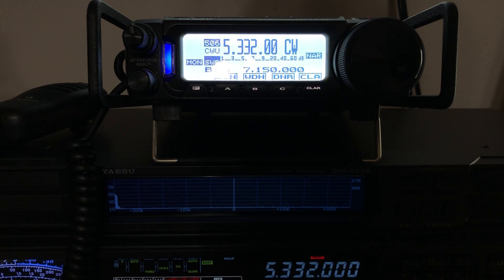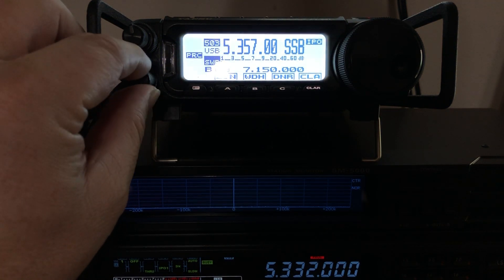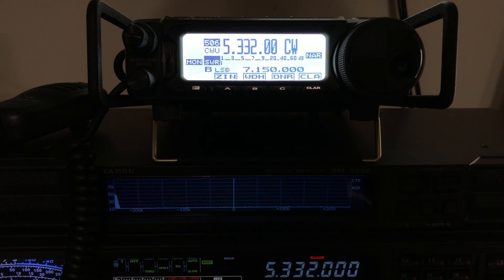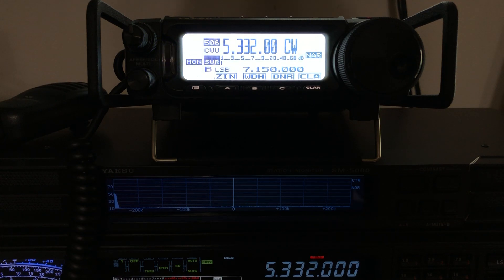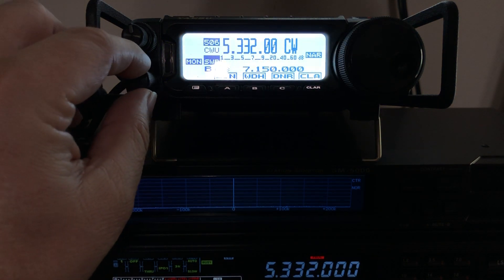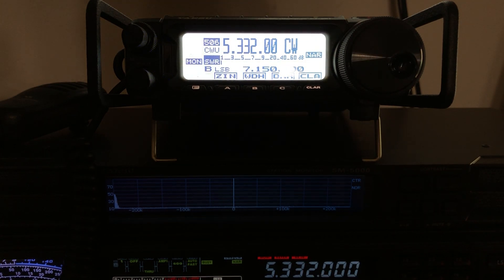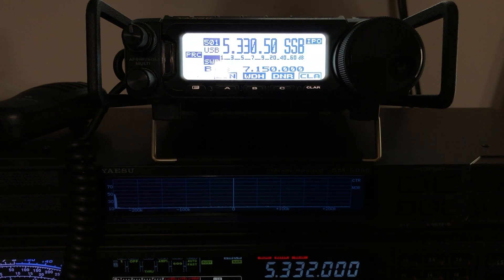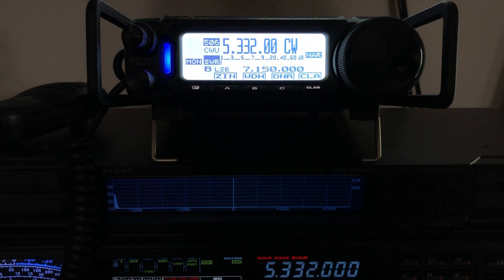Understanding the 60 meter band channels (Part 1)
Allowing amateur operators use of the 60-meter band was fiercely opposed by the National Telecommunications and Information Administration (NTIA). The ARRL argued that the 60m band could bridge a much-needed gap for use by amateur radio operators involved in emergency communications, when 80m is too short and 40m is too long. The FCC went to the mat for the amateur radio community and fought the NTIA until they agreed to share 5 lightly used areas of spectrum with the amateur radio community.  The NTIA considered each of these 5 portions of spectrum as channels.  But the agreement required the amateur operators not to exceed 2.8 kHz of transmit bandwidth.  So, when we modify an older radio to operate on the 60m band, we must be mindful of our TX bandwidth.

I will attempt to clear up the confusion concerning the 60-meter band.  Channel 1 of 60 meters has a center frequency of 5332 kHz, or 5.332 MHz.  That means that our 2.8 kHz of TX bandwidth must fall within +/- 1.4 kHz of bandwidth.  For example, our transmit audio on Channel 1 USB must not extend beyond 5.3334 MHz.  If we transmit using upper sideband modulation, on the center frequency of the channel, 5.332 MHz, with a 2.8 kHz TX bandwidth, we will be 1.4 kHz beyond our channel slot.  Above and below our 2.8 kHz of allowed bandwidth are portions of the spectrum that are allocated for government use.  We cannot, and must not, transmit in these portions of the 5 MHz band.

If this still seems confusing, let’s consider one of the questions on the amateur radio exams.  On the 20-meter band, the maximum frequency we can set our VFO to is 14.347 MHz, when using USB.  The VFO display is indicating where our suppressed carrier will be centered.  Furthermore, the lower sideband will be suppressed.  When we transmit, our 2.8 kHz wide upper sideband modulation won’t extend beyond 14.350 MHz.  Though your radio might be able to transmit with a bandwidth of 3 kHz, setting the TX bandwidth to 2.8 kHz helps ensure that your modulated signal doesn’t extend beyond the band edge.  Many radios from the past shipped with a default TX bandwidth of 2.8 kHz.  That is a reasonable bandwidth that yields good quality TX audio.

Now let’s apply all of this background to 60 meters.  The official center frequency of channel 1 is 5.332 MHz (5332 kHz). Now, assume that you have an older radio and you have performed the MARS modification to the radio, so you can transmit on 5 MHz.  As a bonus, you’re going to assign the ten 60-meter channels to memory positions in your older radio, to mimic how newer radios include pre-programmed 60-meter channels.  In order for your 2.8 kHz wide upper sideband modulation not to extend beyond 5.3334 MHz, you must set your suppressed carrier frequency 1.4 kHz below the designated center frequency of the channel.  But alas, you actually set the suppressed carrier frequency, as displayed on your radio, to 1.5 kHz below the center of the channel.  I know it seems confusing, because we are told that the entire channel must be only 2.8 kHz wide, not 3 kHz.  But the FCC appears to be allotting us 3 kHz of bandwidth.  We should still keep our TX bandwidth at 2.8 kHz to ensure that we don’t inadvertently exceed our limits on the 60-meter channels.

I hope this video helps clear some of the confusion associated with the 60-meter band.

73, de N4HNH